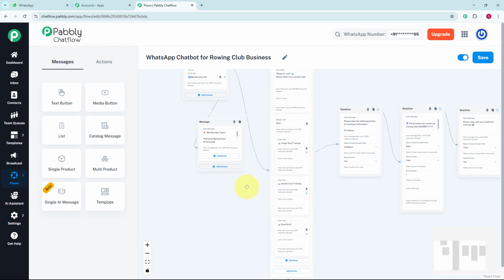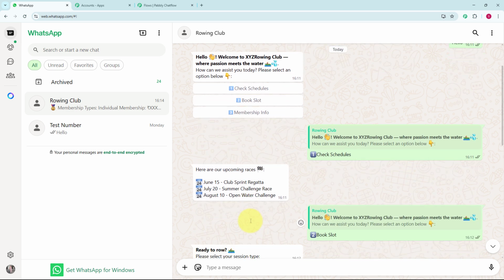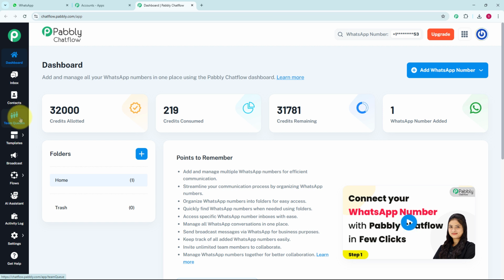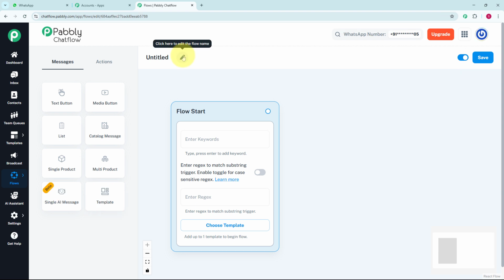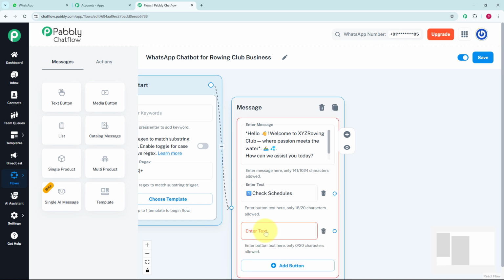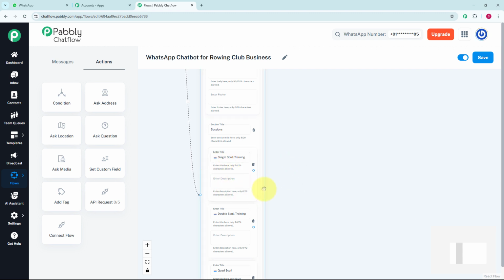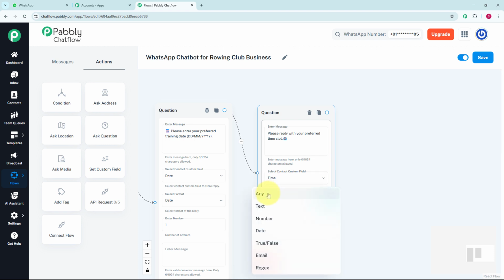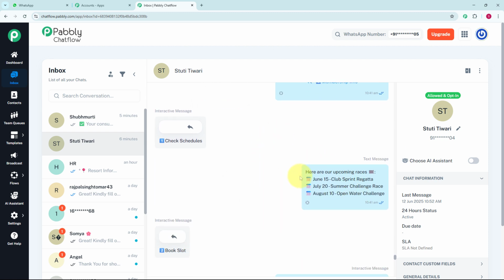How to Create a WhatsApp Chatbot for Your Rowing Club Business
🎯 Use Case:

Members can check race schedules, book training slots, and receive updates via WhatsApp.

Looking to enhance communication and engagement for your rowing club? With Pabbly Chatflow, you can create a dedicated WhatsApp chatbot to connect with your members seamlessly! 🚣‍♂️ In this tutorial, we’ll guide you through:

✅ Designing a WhatsApp chatbot tailored specifically for your rowing club
✅ Handling inquiries about schedules, membership, and events automatically
✅ Using a user-friendly drag-and-drop interface—no coding skills needed!
✅ Integrating payment options for membership renewals and fees
✅ Sending timely updates about weather conditions and training sessions

This chatbot will not only save you time but also foster a vibrant community around your rowing club. Improve member satisfaction and streamline your operations today! 🌟